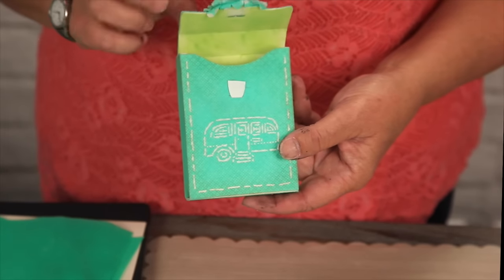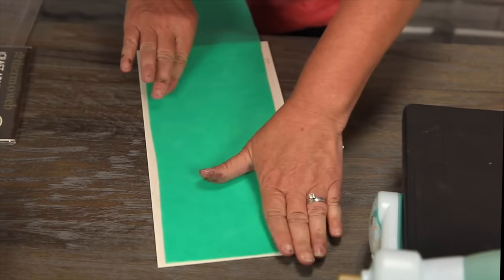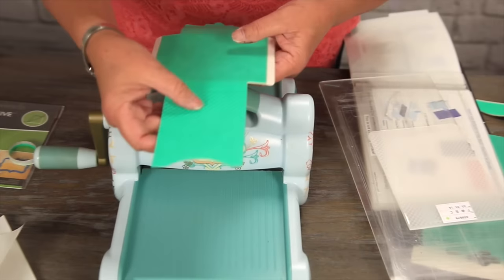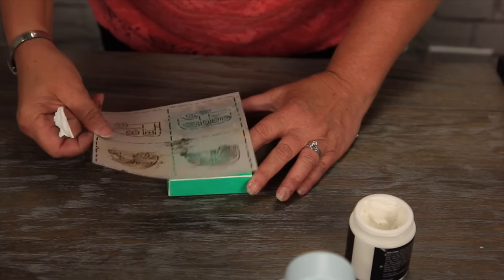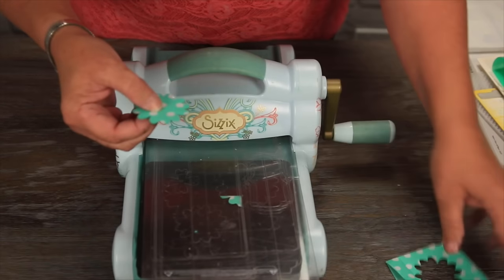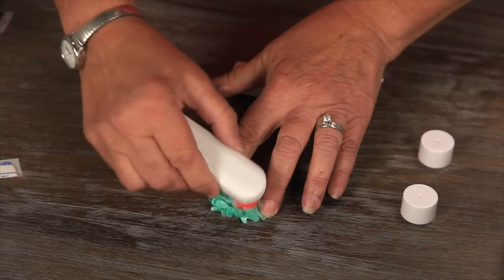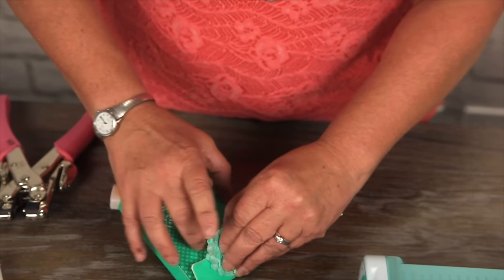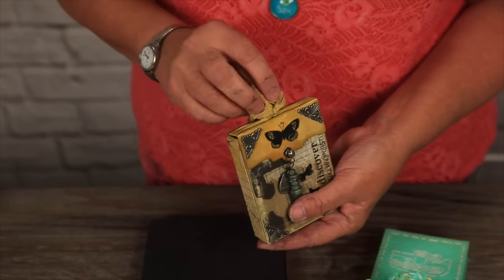Create Your Own Recipe Box with Eileen Hull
Visit Scrapbook.com for more Free Classes...

Join Eileen Hull as she creates this adorable Recipe Box. Perfect for holiday gifts, wedding presents and so much more!